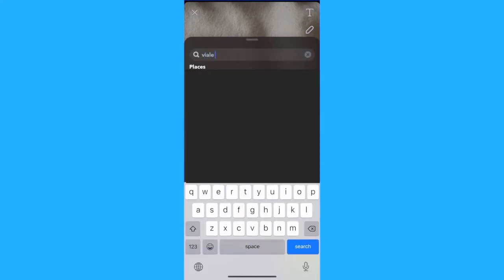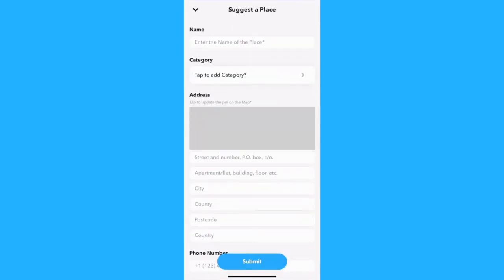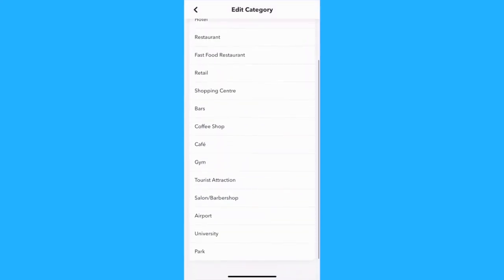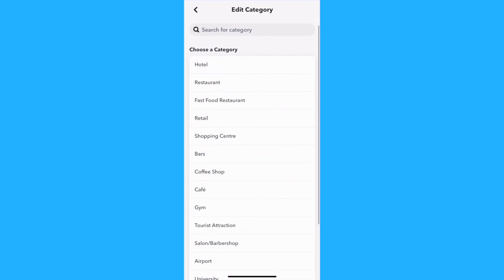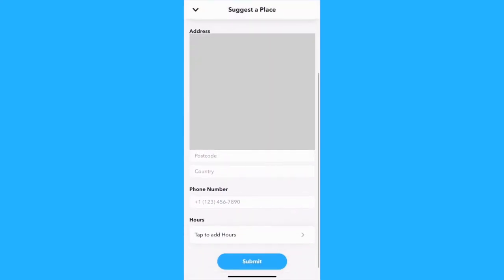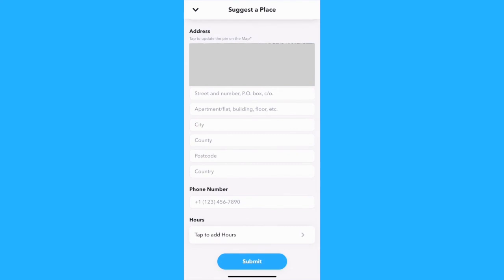How To Add Custom Location On Snapchat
Learn How To Add Custom Location On Snapchat

In this video I will show you how to add custom location on Snapchat. This will be a short guide that shows you exactly how to add Snapchat custom location.

Here's how to make custom location on Snapchat.